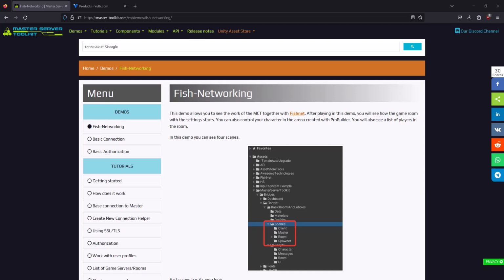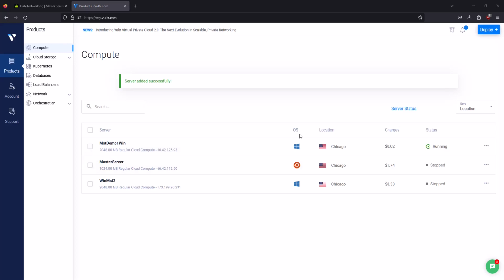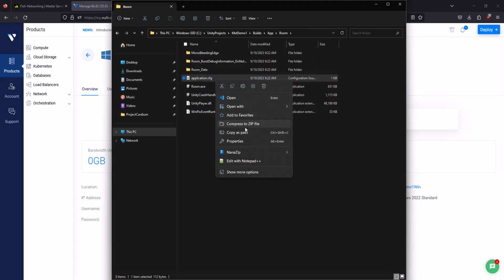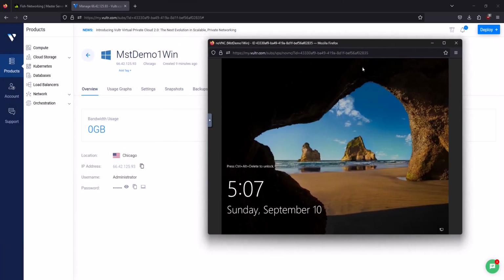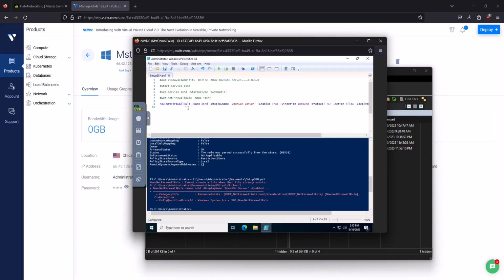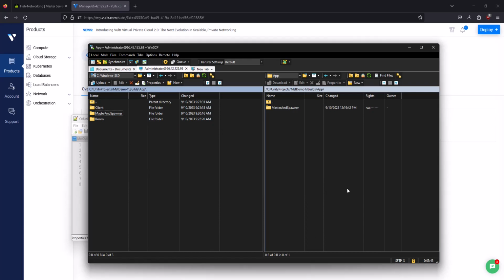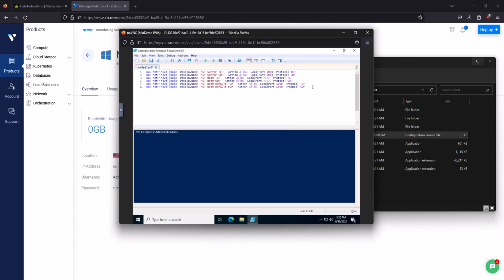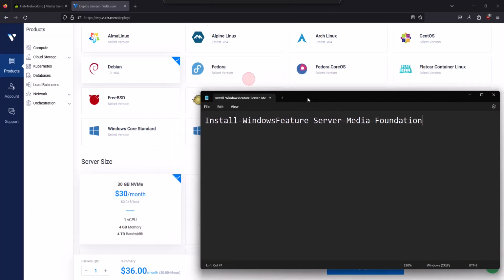Master Server Toolkit 3 Deploying to Windows Server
Related source code and sample scripts/commands are branch MST3_DeployingToWindows